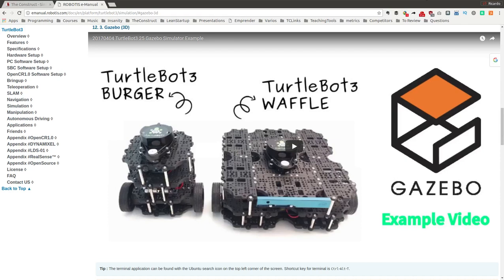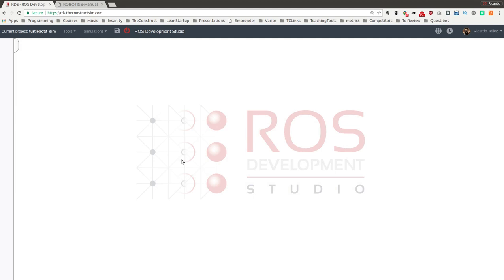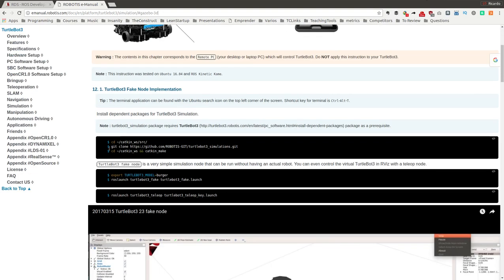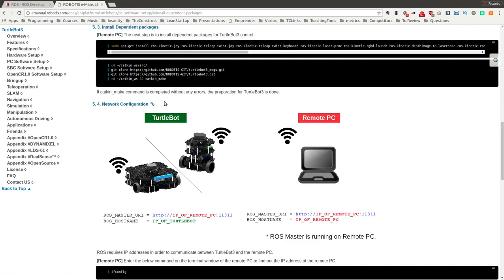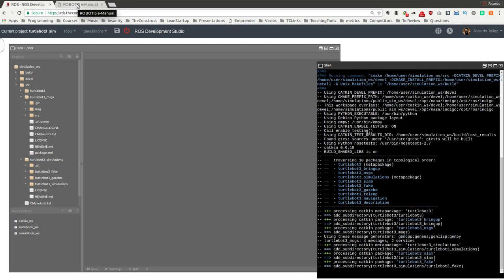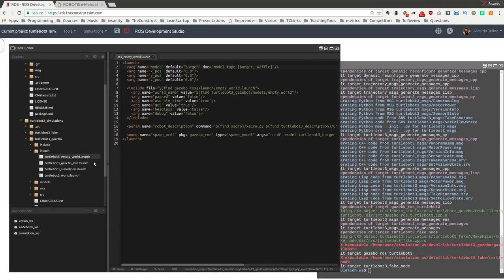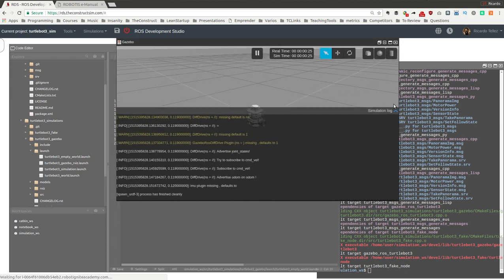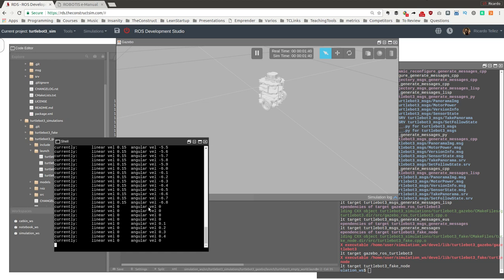[ROS Q&A] 089 - Have a Turtlebot 3 simulation running in 5 minutes with RDS v2.0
In this video I will show you how to have a Turtlebot 3 simulation in Gazebo with ROS  running in a few minutes, by using any type of computer and requiring no ROS nor Gazebo installation.
Develop for Turtlebot 3 with any type of computer.